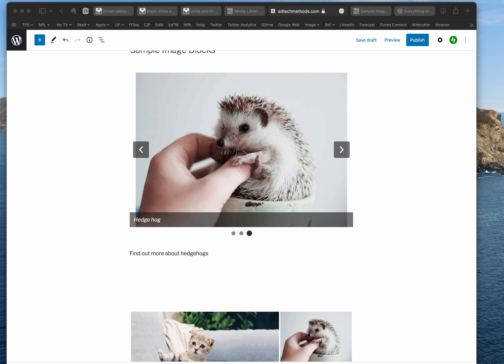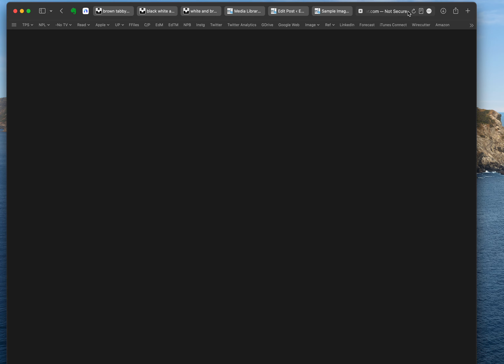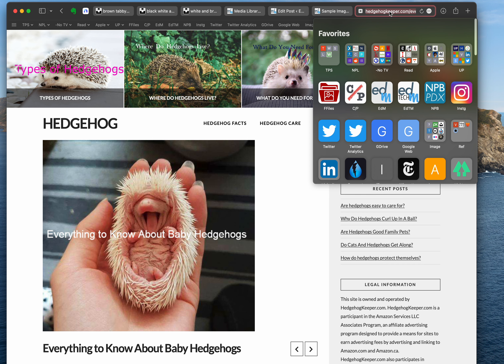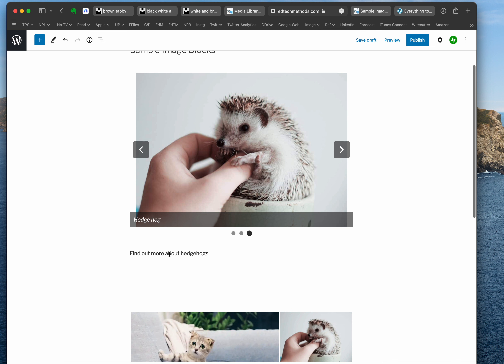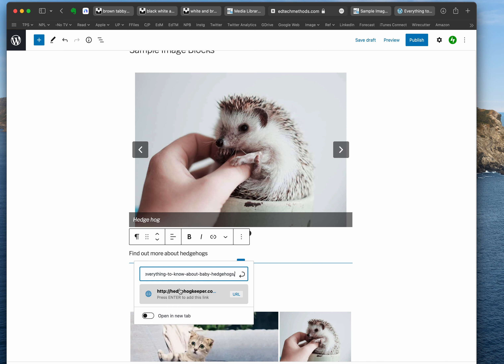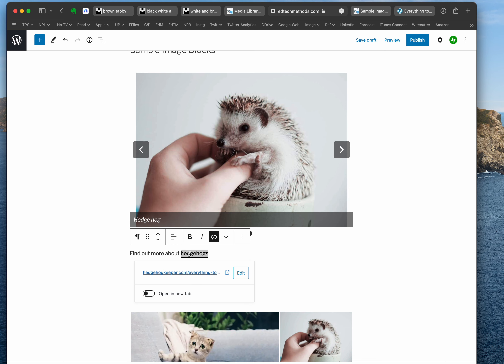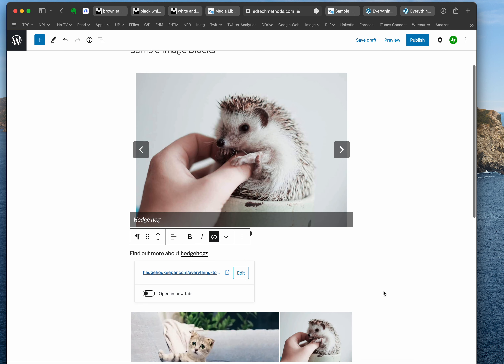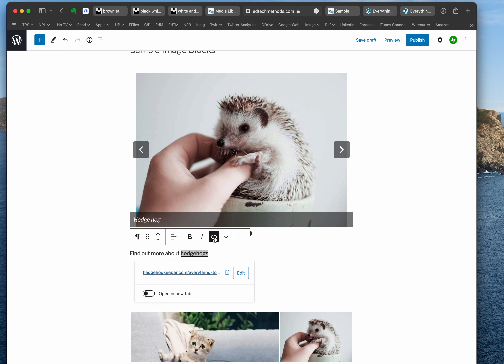How to add a hyperlink in WordPress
One of my instructional videos that assists my students without wasting class time. Flipped and blended learning work.